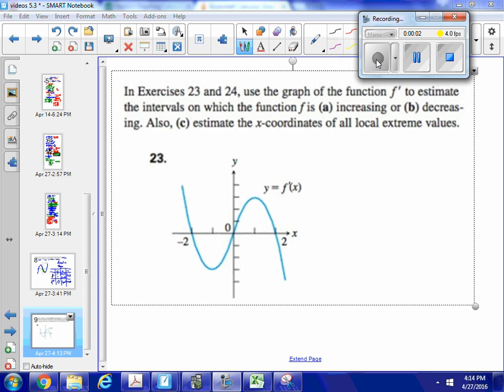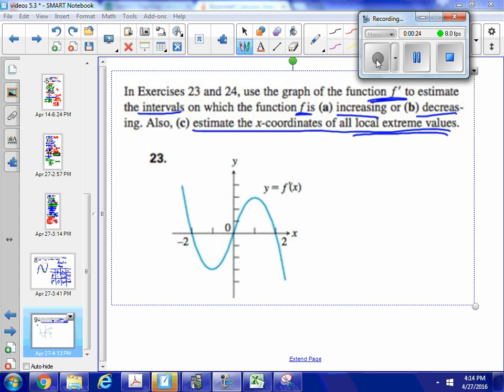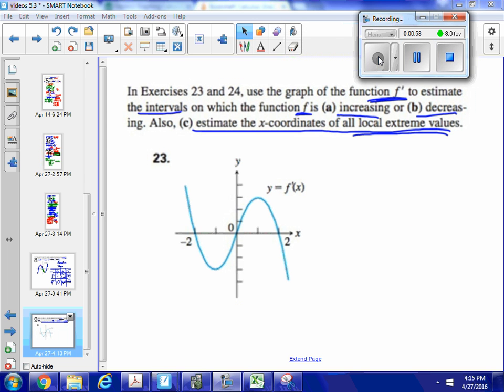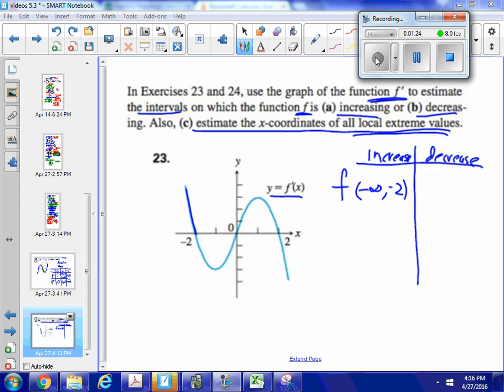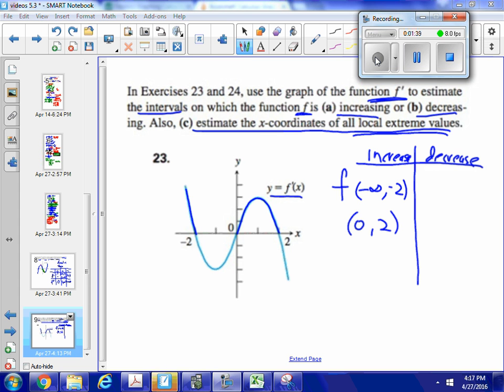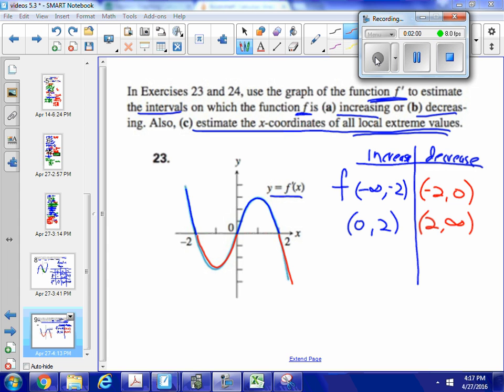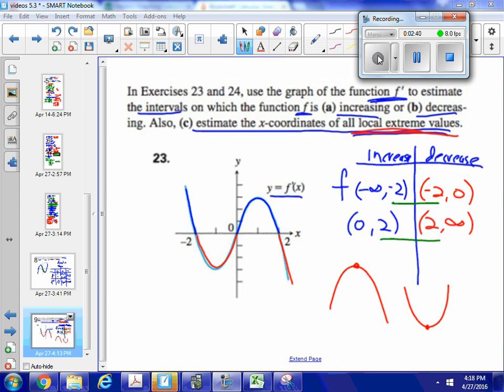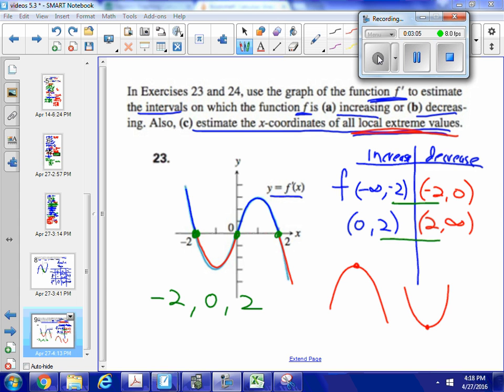Use a graph of the derivative to determine increasing and decreasing intervals of the function, and